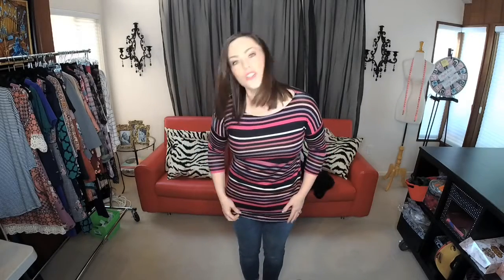Piphany California Tunic Fit/Try On Video